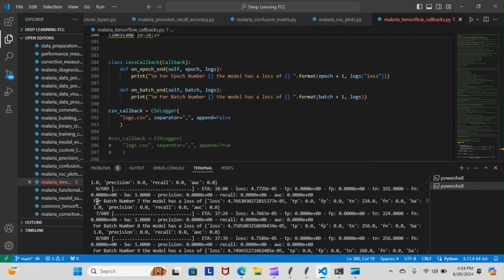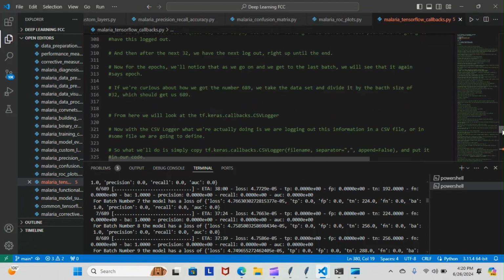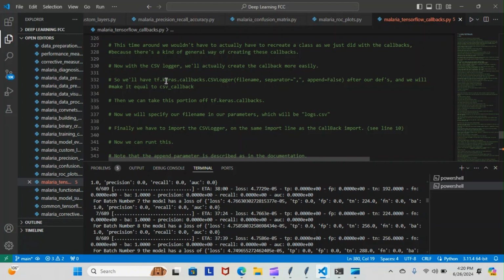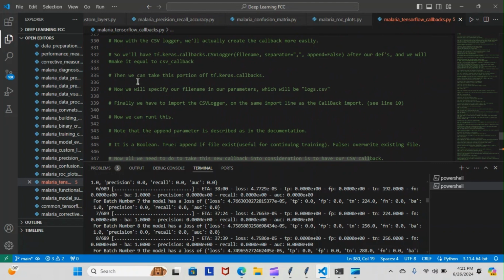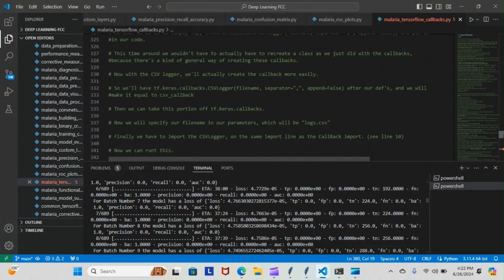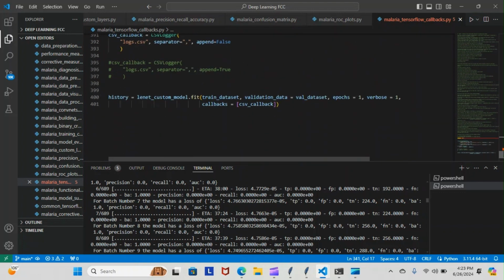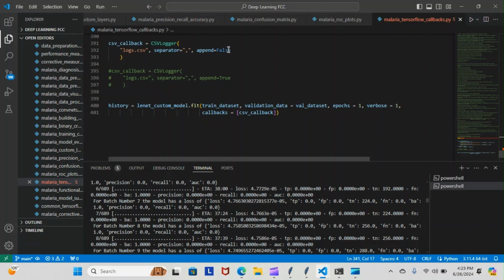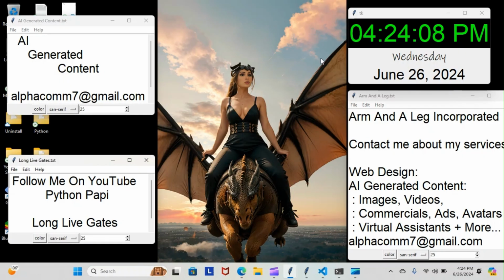Python Papi / TensorFlow Day 134 - Building Neural Networks - Part 115